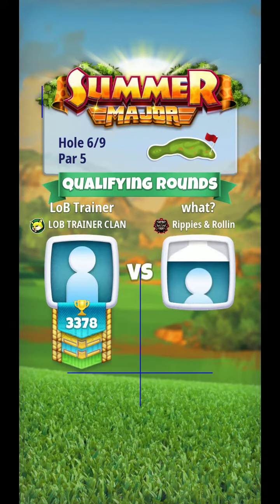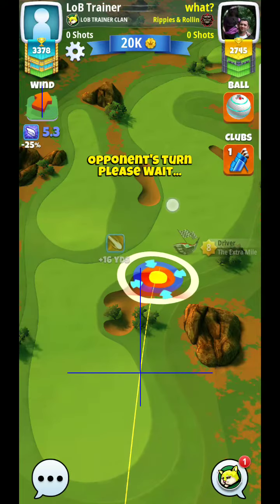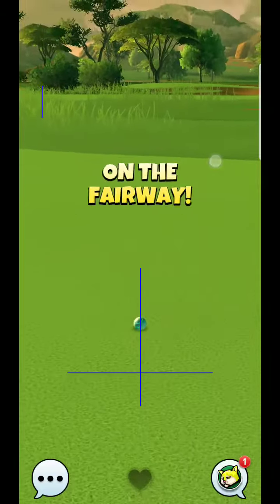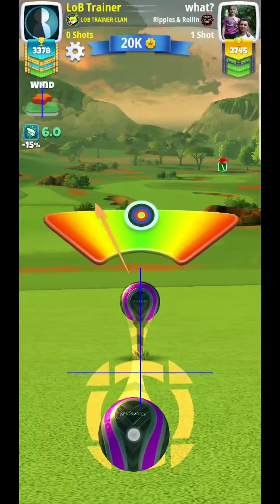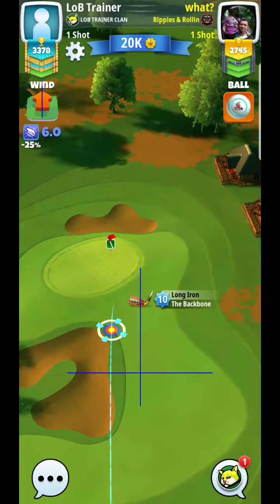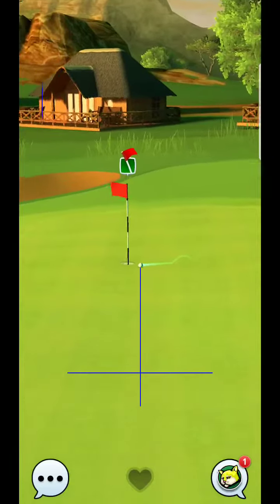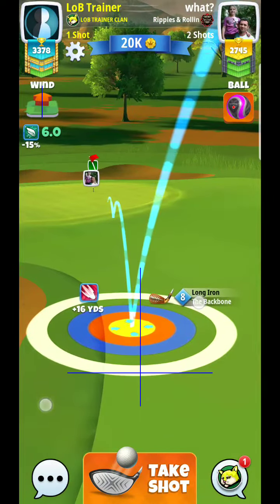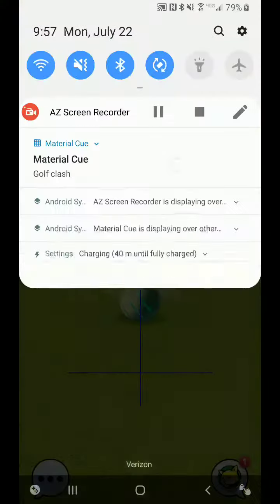Golf Clash Summer Major 2019 Hole 6 PRO Division